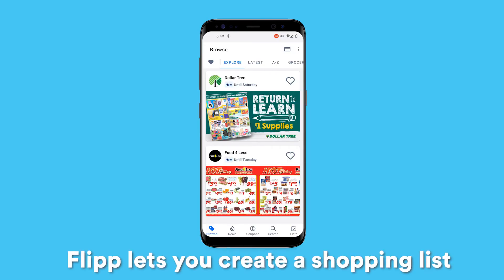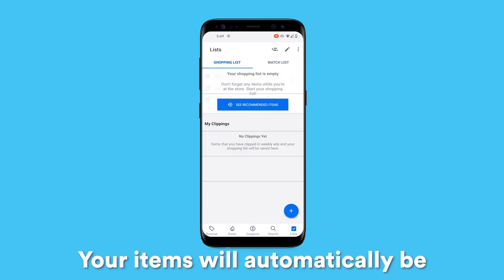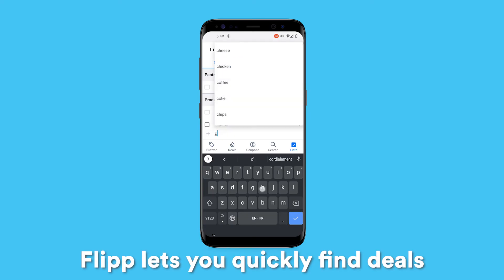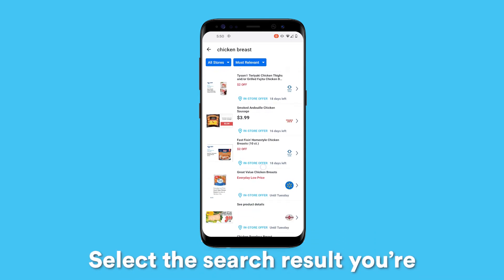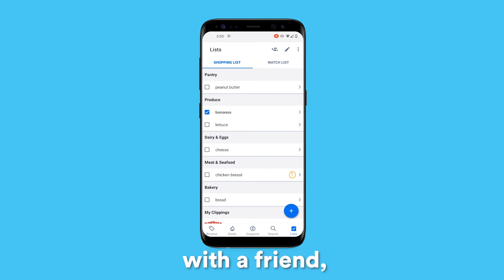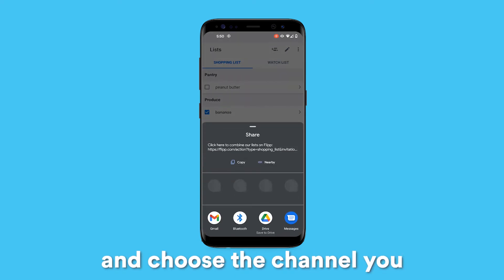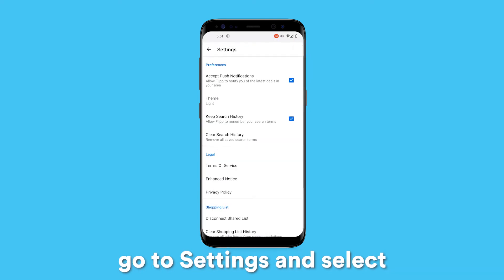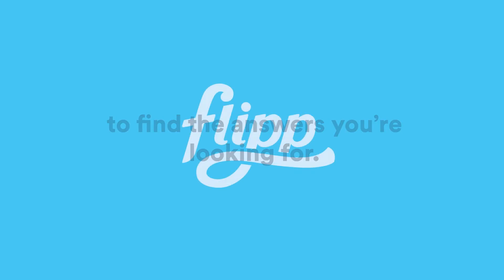How to Use Shopping List on Flipp - Android Tutorial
Flipp lets you make a shopping list to help you find the best deals near you. Have more questions about the Flipp app?

0:23 - Search for deals
0:47 - Share your shopping list